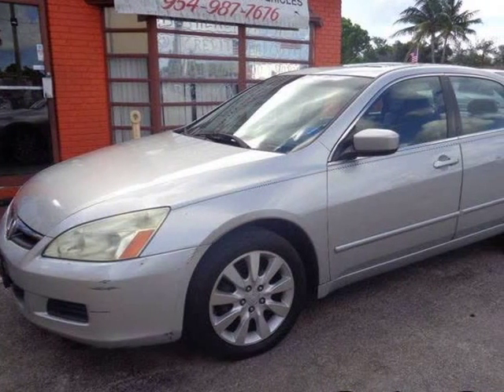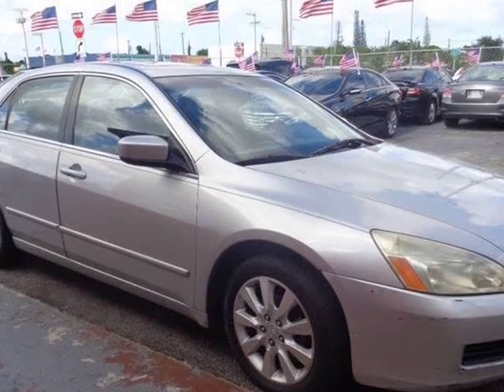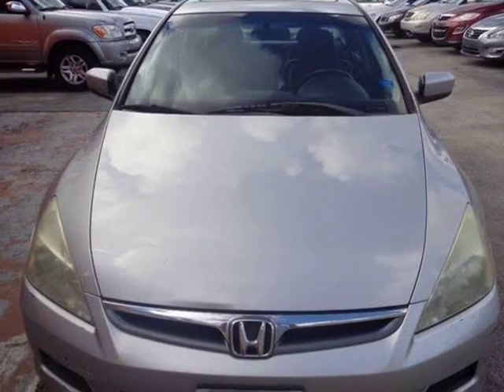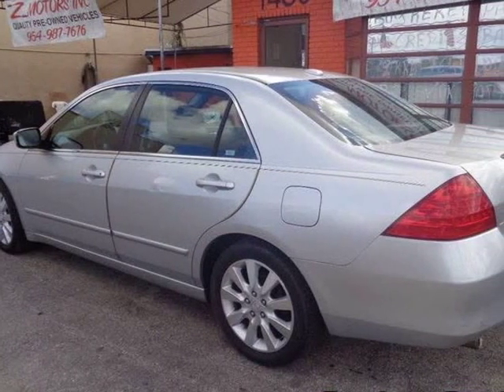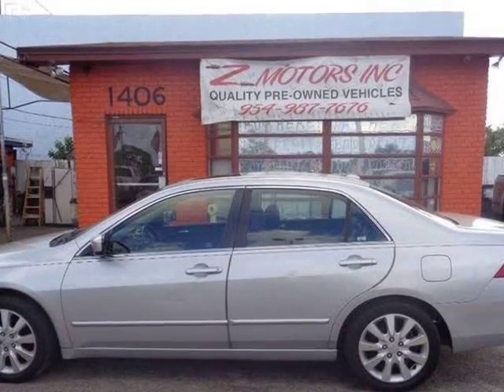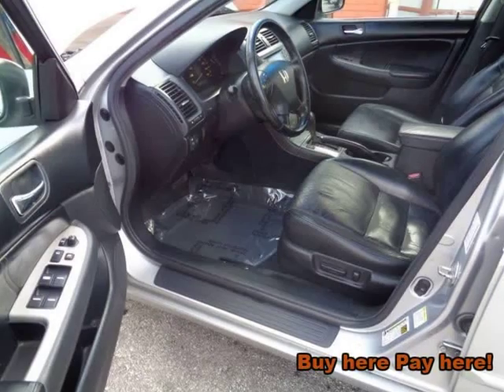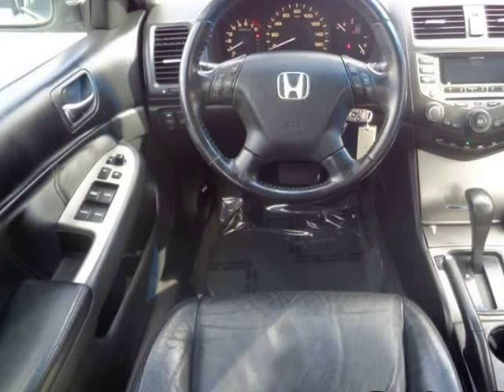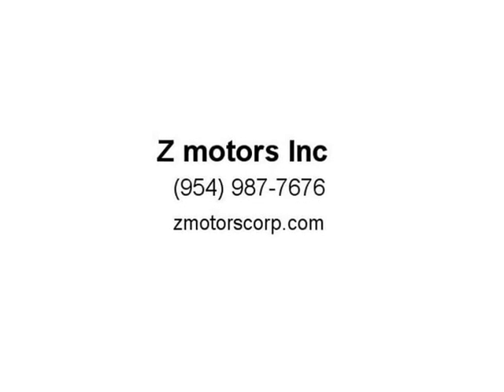2006 Honda Accord EX V 6 4dr Sedan 5A (HOLLYWOOD, Florida)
Z motors Inc
1406 S STATE RD 7
HOLLYWOOD